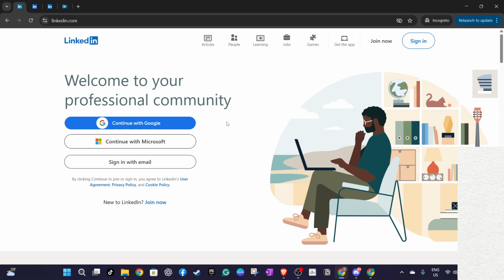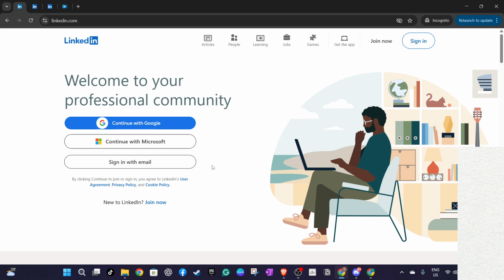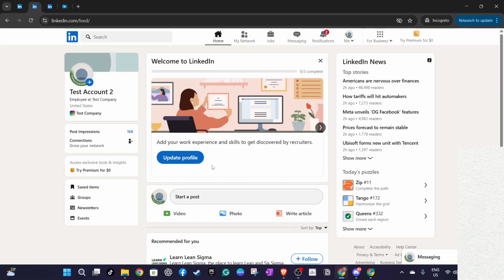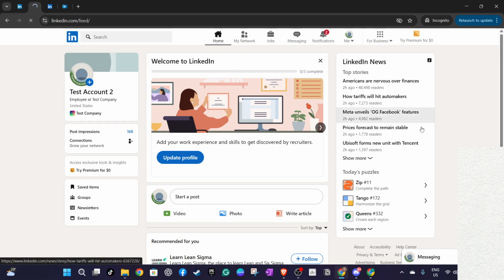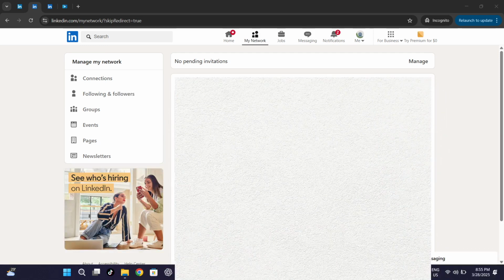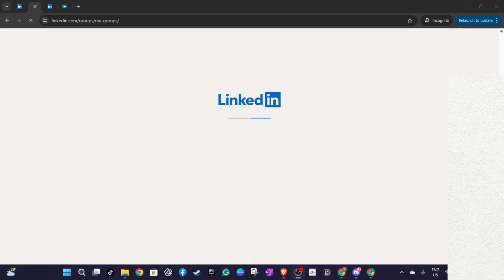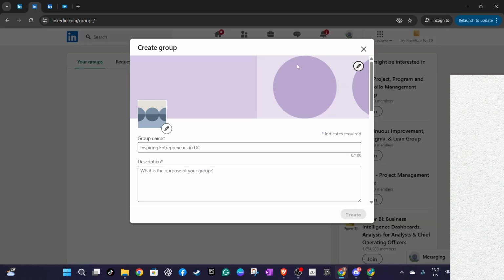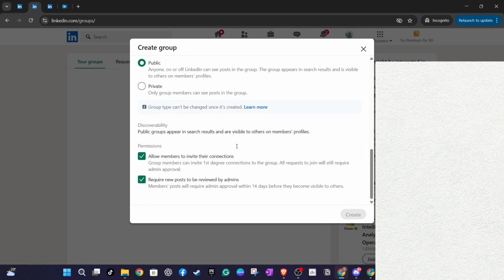How to Create a LinkedIn Group [2025 Full Guide]